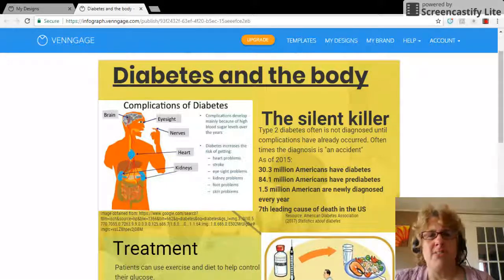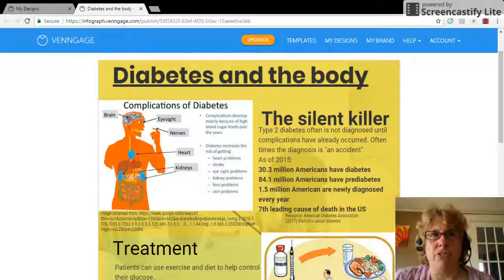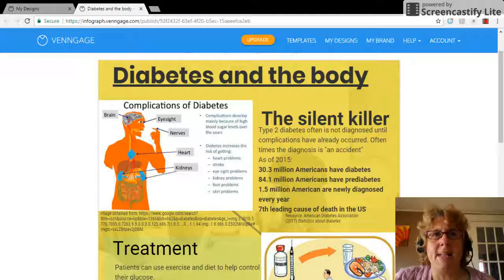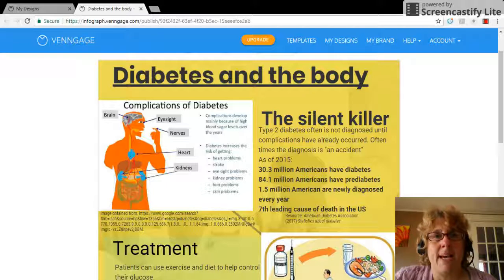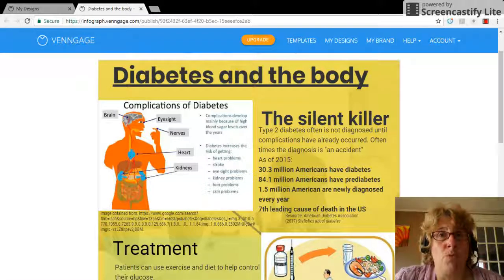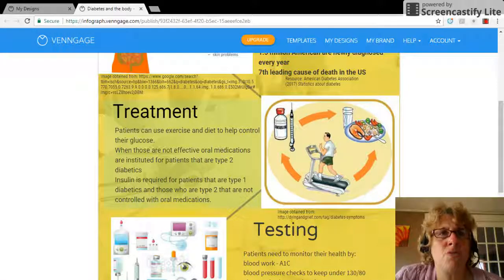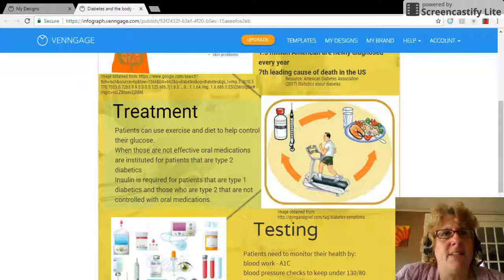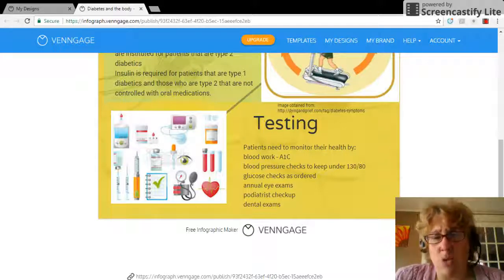Sep 3, 2017 2:27 PM